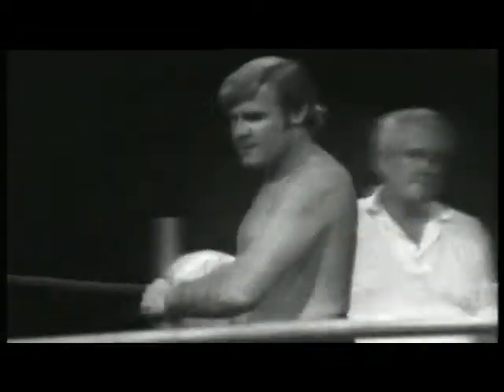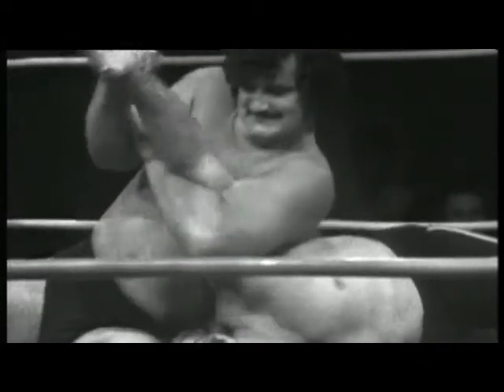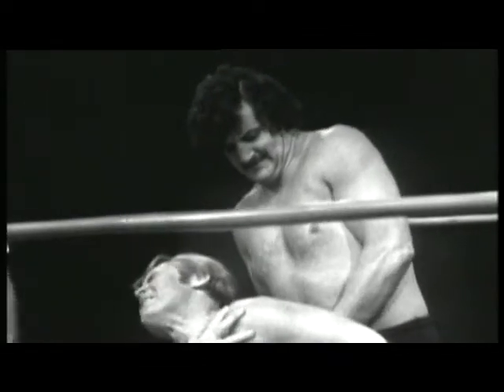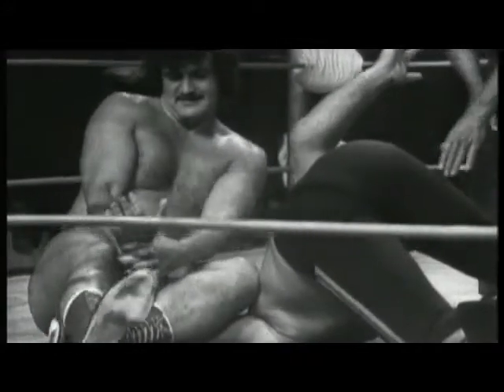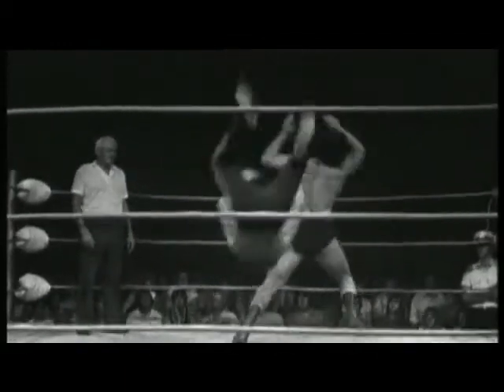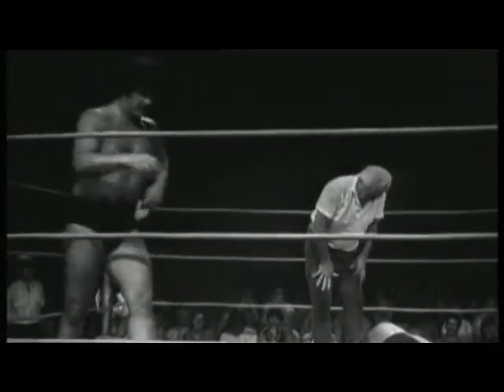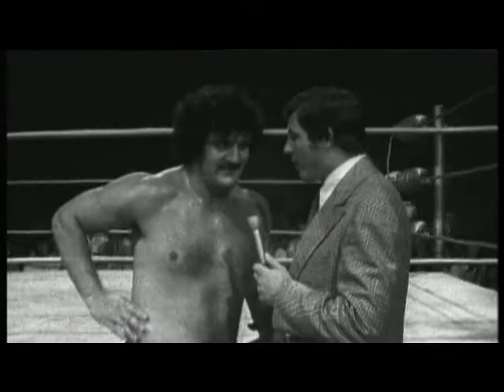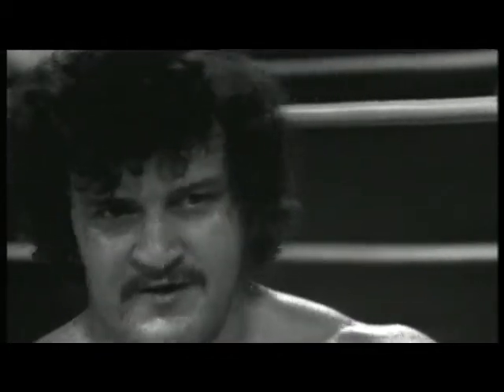WCW Australia 70's George Barnes vs Dennis Stamp